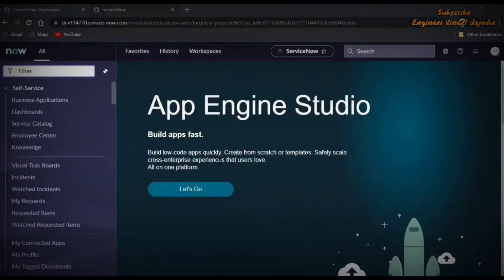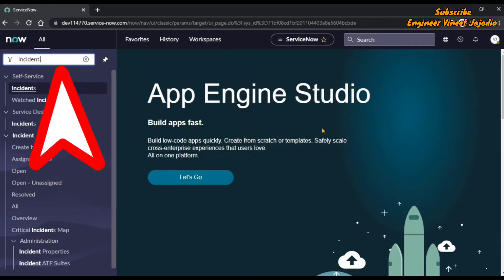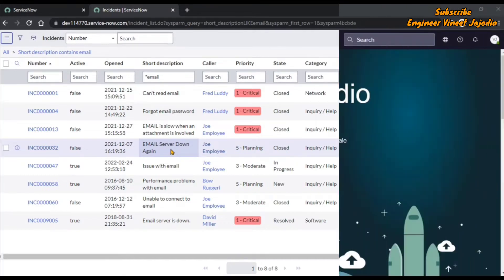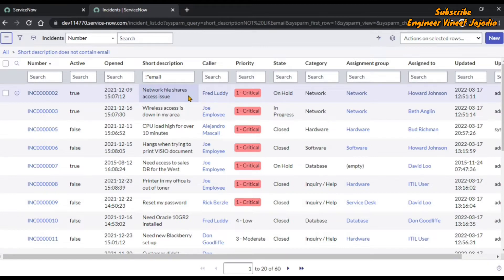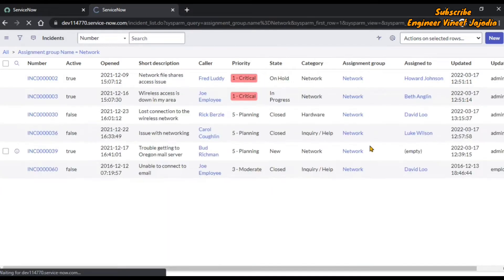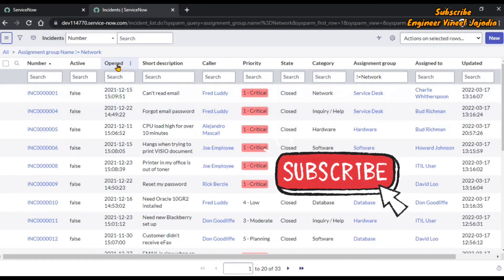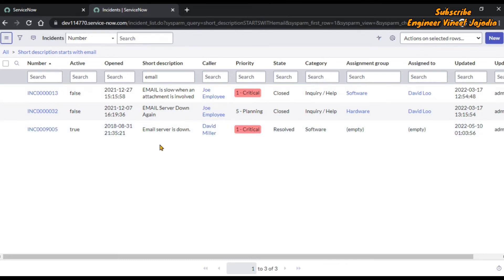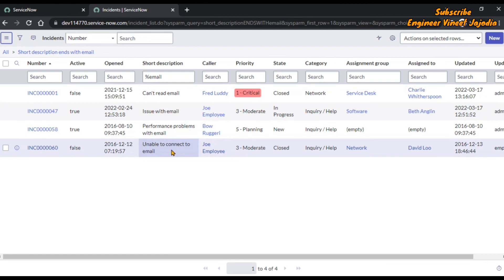How to use ServiceNow WildCard Search Feature ? | Engineer Vineet Jajodia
In this video, we will understand a "ServiceNow WildCard Search Feature".
This video will help everyone to "Search Record in ServiceNow very easily and quickly". Do share the video as much as possible and also will be very helpful during Development of a Form in ServiceNow " ServiceNow Personal Developer Instance " or "ServiceNow Client Instance"